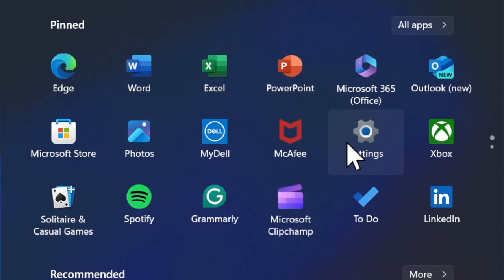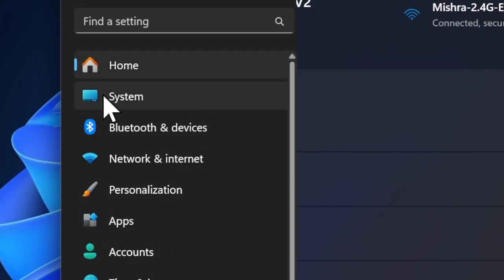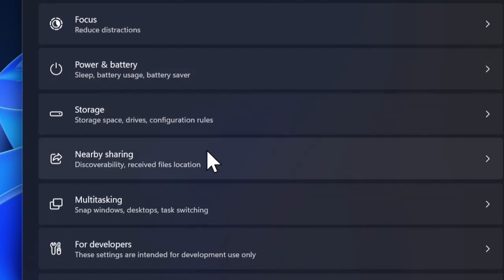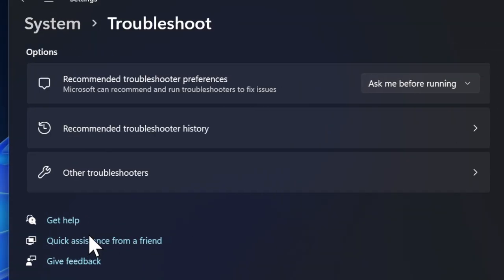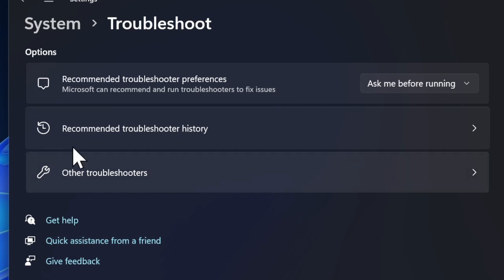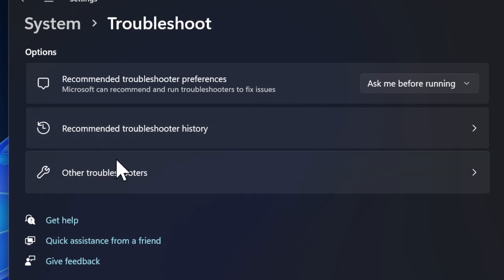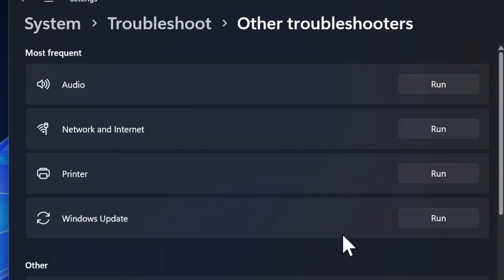How to Fix Windows 11 24H2 Issues with Update Troubleshooter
Have you run into a number of frustrating issues like system crashing, battery drain, and the black screen after the Windows 11 24H2 update? Here is how you can fix the Windows 11 24H2 issues with the built-in Windows update troubleshooter.